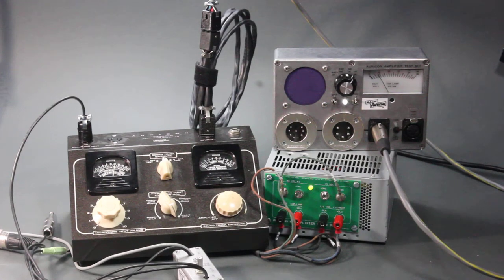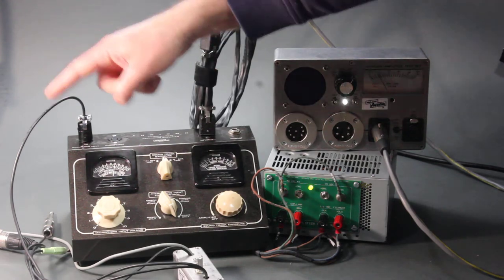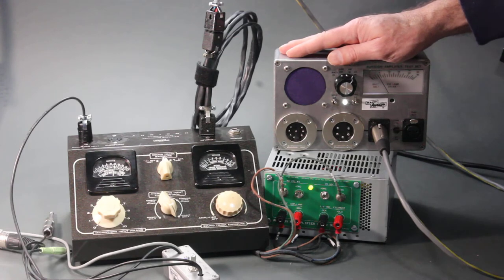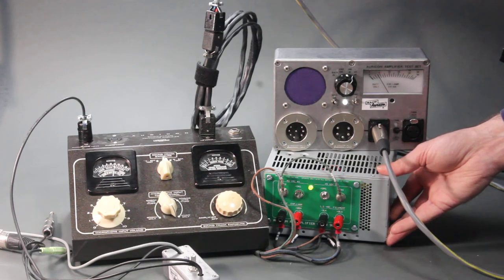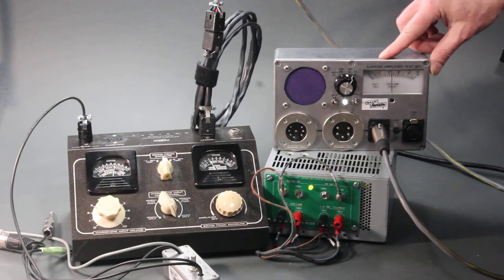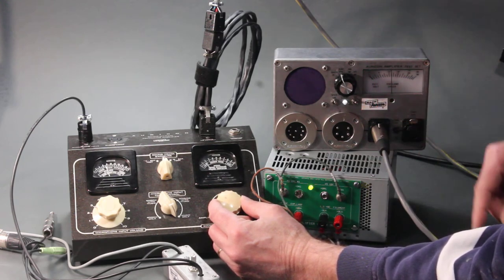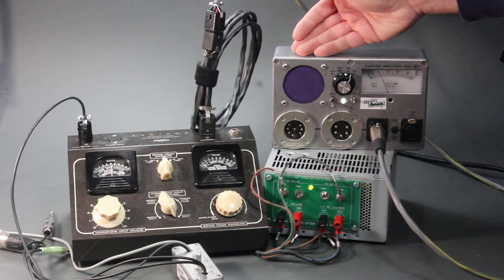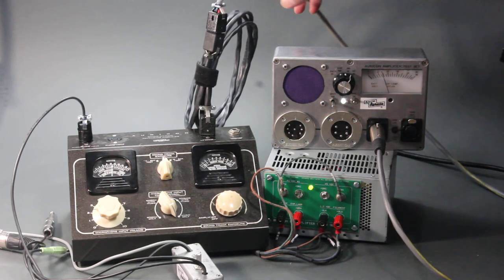Bach Auricon RA-30-A7 optical sound amplifier demonstration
Demonstration of the Auricon RA30 amplifier used for recording optical sound tracks on 16mm film with a Cinevoice camera.  I explain basic operation of the amplifier and show how I use an outboard power supply instead of the many oddball batteries originally needed, and a custom-built test jig to monitor and measure all signals that would normally be received by an actual camera.  Note, the  Auricon amplifier "microphone" input can be used with modern *dynamic* microphones by means of an adapter cable.  Modern condenser or electret microphones will additionally need a suitable power supply.  However for best sound quality I recommend using a separate outboard preamp and means of controlling audio level (such as a small audio mixer), connected to the "phono" input connection.